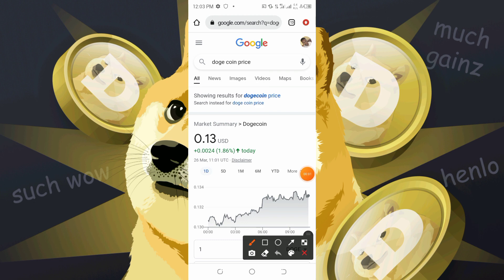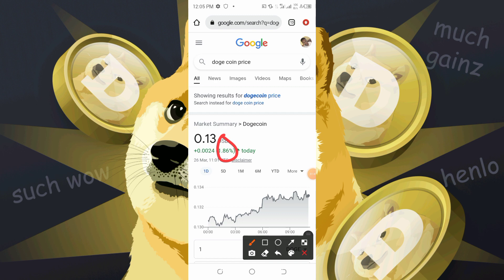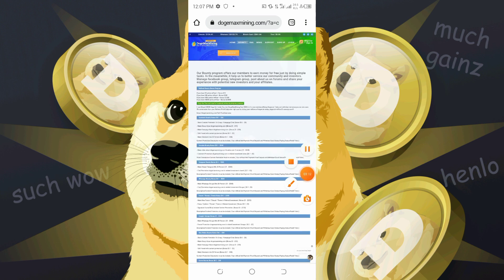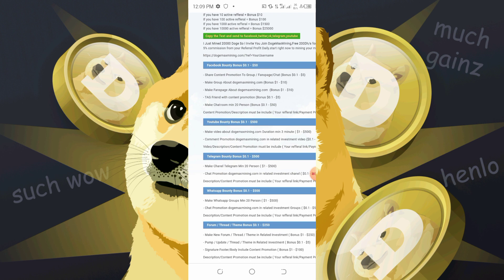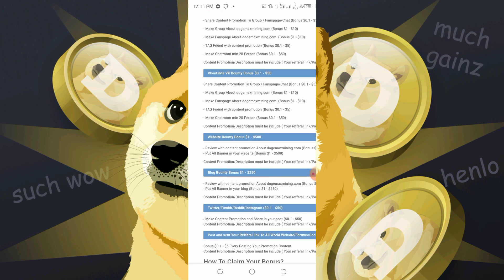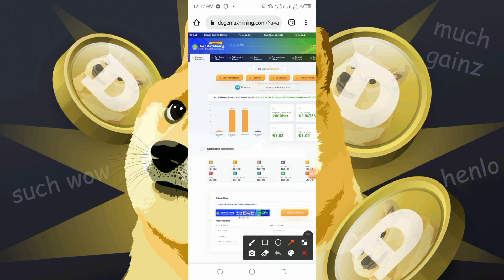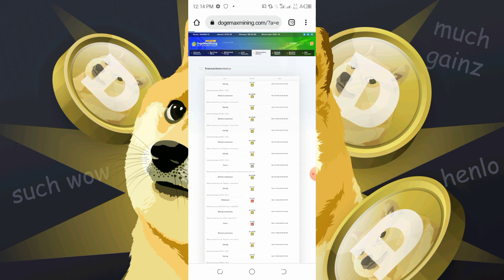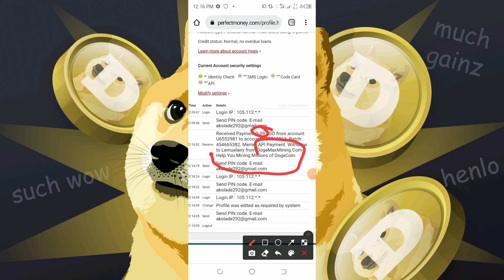Free Doge coin Cloudminer | New Website Makes Me 5000Doge Everyday While I Sleep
In recent times,doge coin has blew up and people are not claiming,buying and holding doge coin
doge coin is free and easy to hold.